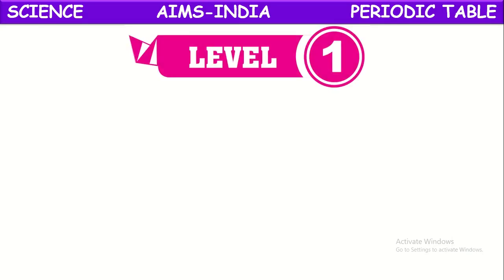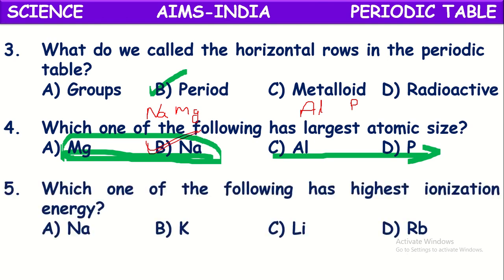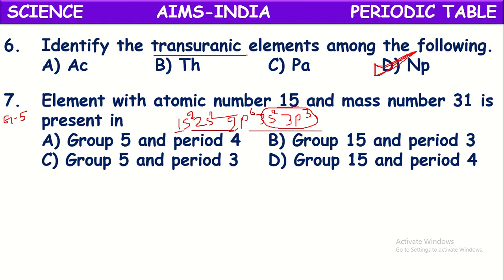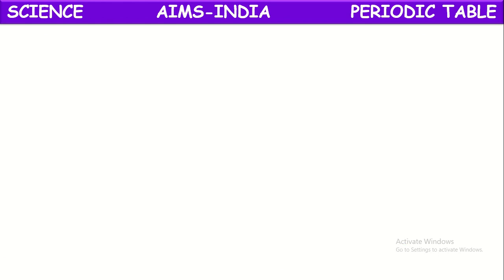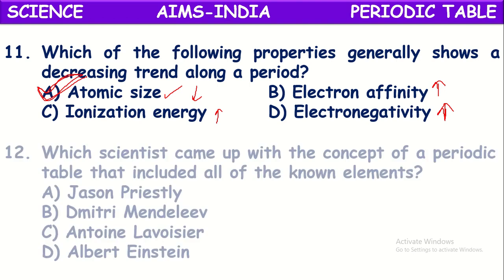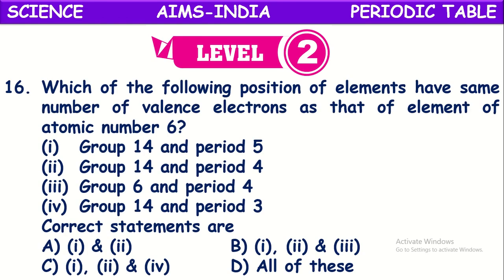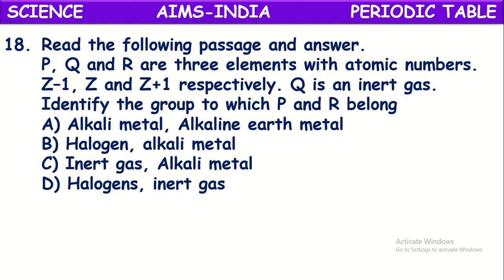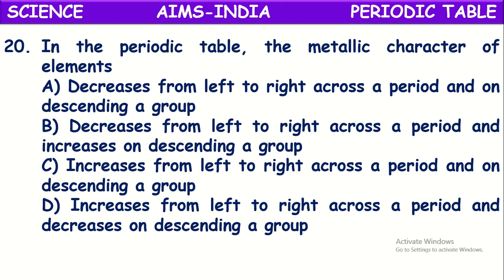10TH OLYMPIAD || CHEMISTRY || CLASSIFICATION OF ELEMENTS || PART 09 OLYMPIAD PRACTICE SHEET